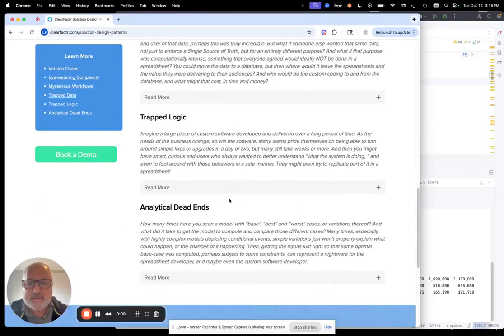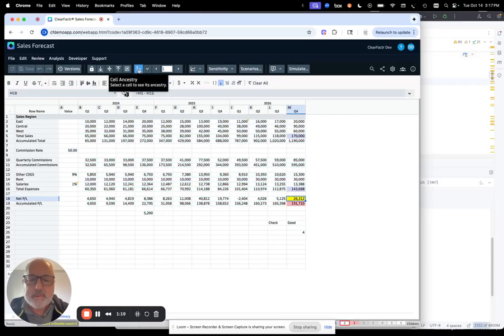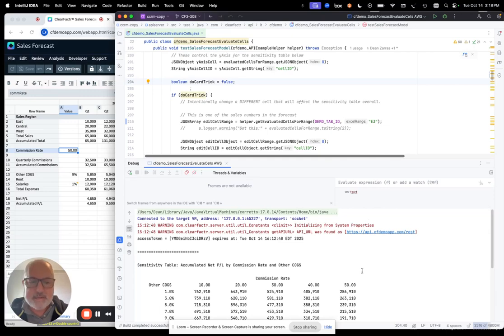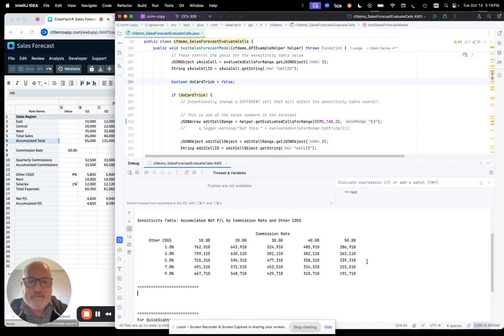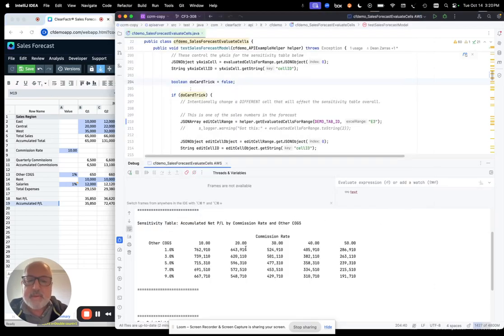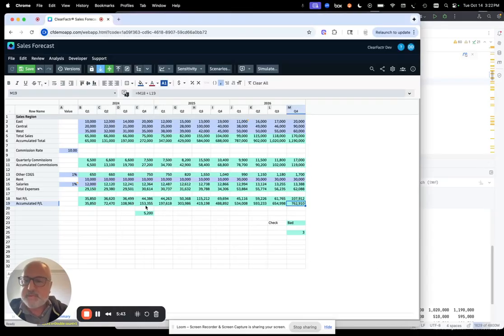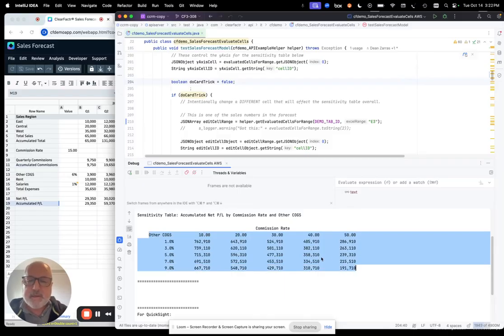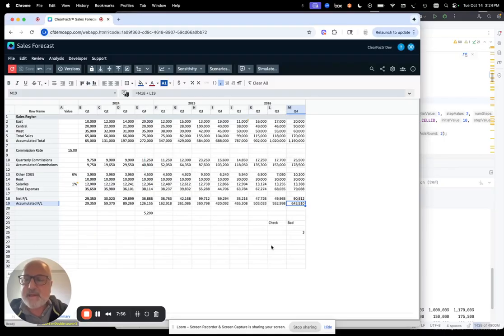ClearFactr REST API Interacting with the WebApp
Calling all developers and solution builders! Here's where the real magic of ClearFactr happens across your enterprise: Easily integrating your ClearFactr financial modeling ecosystem with all of your other systems and data workflows.

This video hits some highlights of our powerful yet easy to use server-side REST-API (yes, we have a client-side one, too). You'll see how we:

1. Read computed data out of a ClearFactr spreadsheet into your own application.
2. Write data from your app into the spreadsheet, generating new versions of the model for consumers downstream.
3. Use ClearFactr like an in-memory, headless calculator to extend the compute capabilities of your app, but via a way that end users can safely explore, experiment with, AND with permission, change!

Think about that latter point: Governed, auditable software releases without the dev-managed SDLC. It's a time-to-market home run.

Schedule your situation-specific discussion and demo with us at our website. We can get you into the product in minutes.